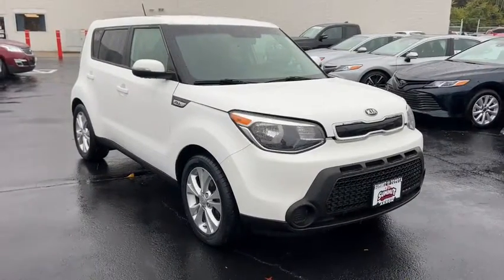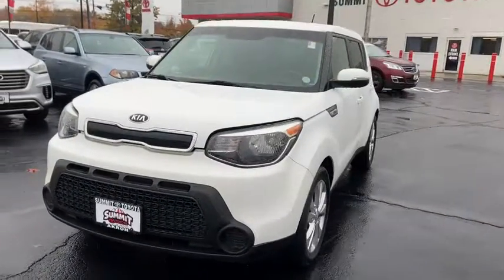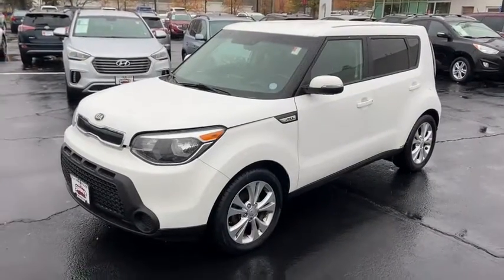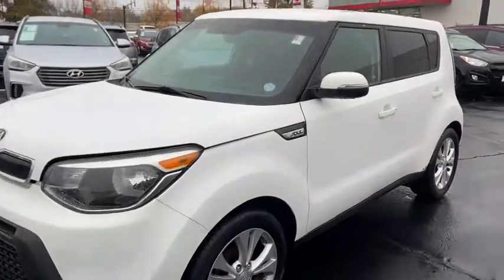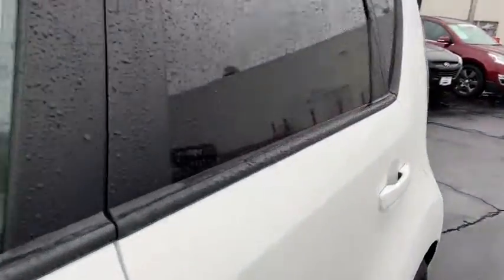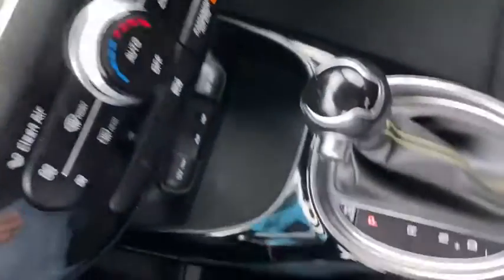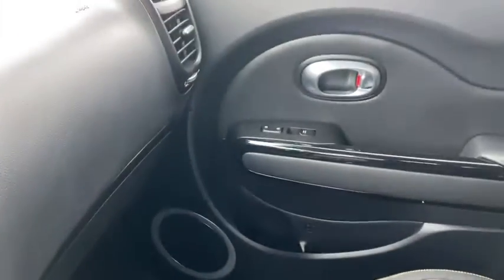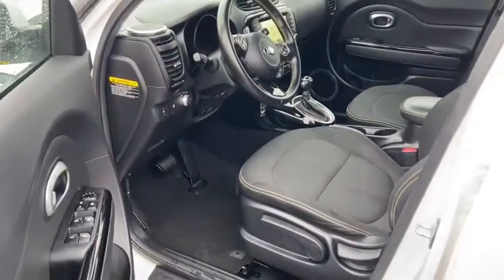2014 Kia Soul Akron, Wadsworth, Canton, Barberton, Copley, OH T29728A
Clear White Used 2014 Kia Soul available in Akron, Ohio at Summit Toyota. Servicing the Wadsworth, Canton, Barberton, Copley, OH area.

Summit Toyota
1535 Vernon Odom Blvd

BELOW KELLEY BLUE BOOK, CLEAN HISTORY, AMAZING VALUE, SUMMIT LIFETIME GUARANTEE...UNLIMITED TIME...UNLIMITED MILES...NATIONWIDE COVERAGE..., Soul Plus, 4D Hatchback, I4, 6-Speed Automatic, FWD.brbrYES WE ARE OPEN AND YES WE WILL DELIVER TO YOU AT NO COST (OHIO RESIDENTS) It's no secret... you're looking for a car that ranks best in price and mileage. Luckily for you, we use Live Market Pricing. Live Market Pricing eliminates the guesswork and hours of research because we price our cars haggle-free and well below market value. Ask for your pricing summary today!***Call NOW for availability!*** Awards:br * JD Power Automotive Performance, Execution and Layout (APEAL) Study * 2014 KBB.com 10 Coolest New Cars Under $18,000 * 2014 KBB.com Brand Image Awards